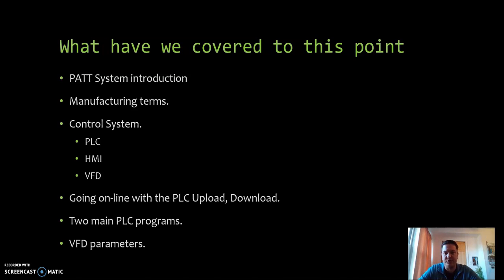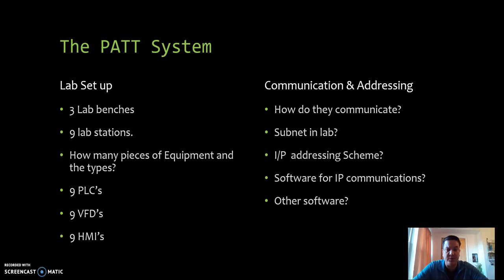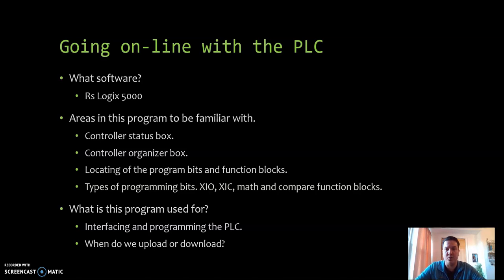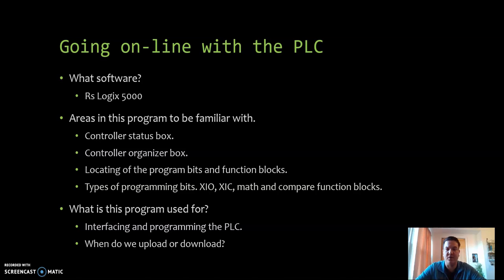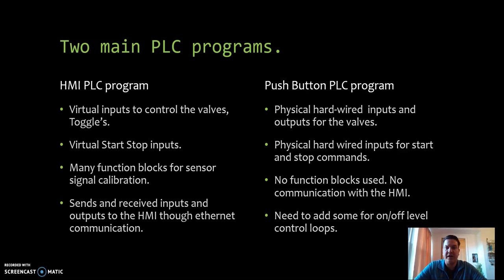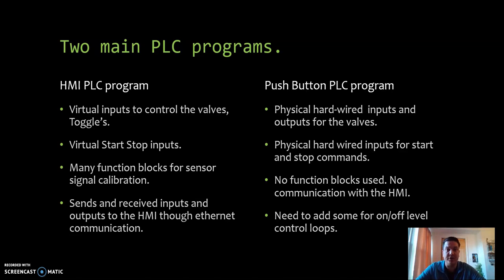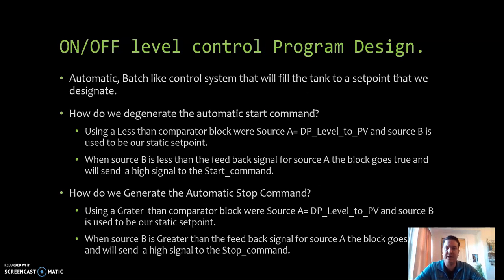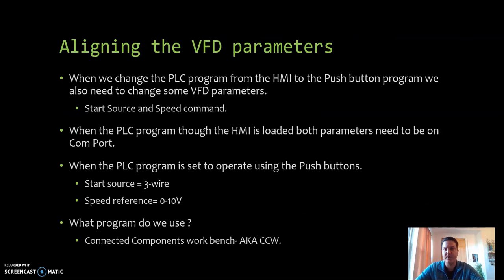ECMN 206 Staying engaged